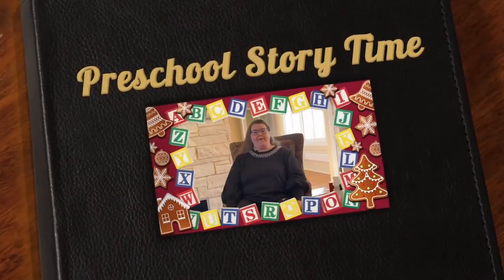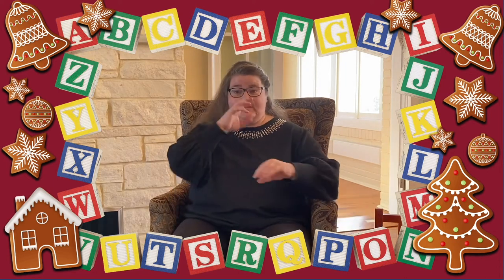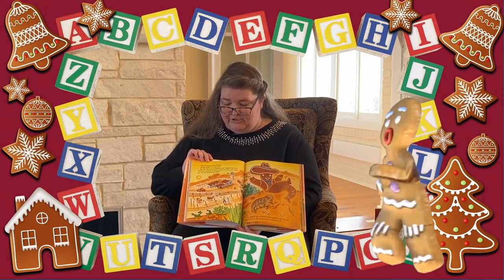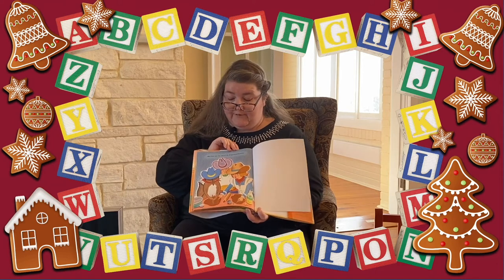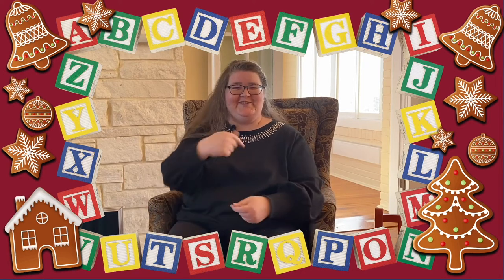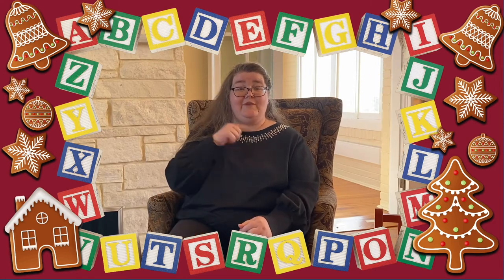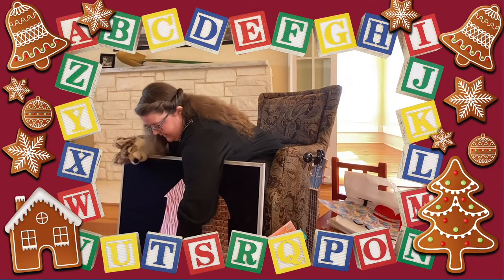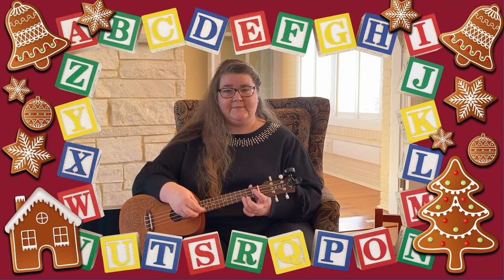PRE-SCHOOL STORY TIME - DECEMBER 2020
Join us for pre-school story time with Youth Services Librarian Kimberly Wygant, , as she reads The Gingerbread Cowboy.